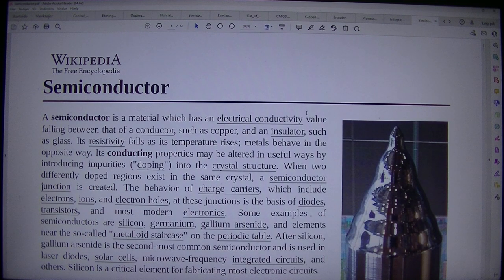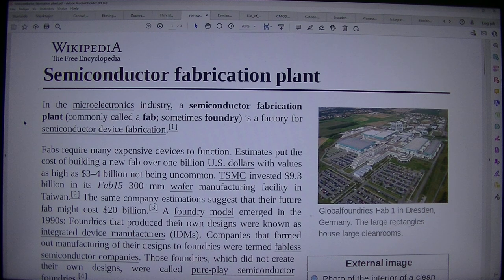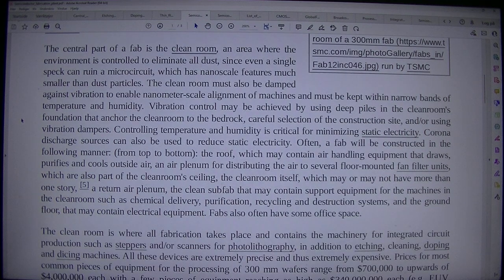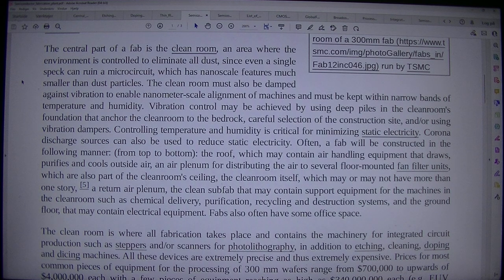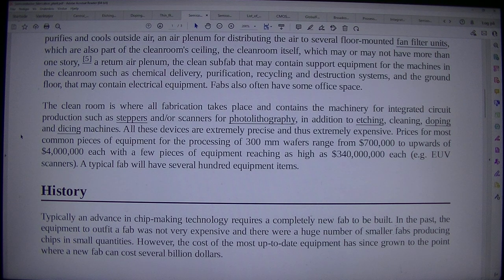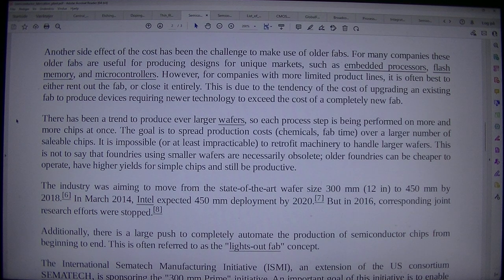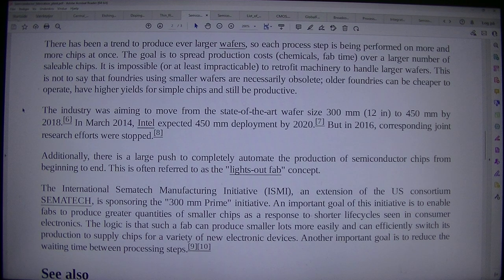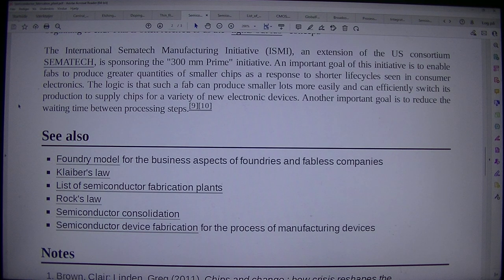MongoTV_8847 - LOOKING AT GAMER PC HARDWARE - Part 1302 - Semiconductor Fabrication Plant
PART 1302 - Semiconductor Fabrication Plant (This video is 1 Part : Part 1302). They are on my playlist with name "MONGO TV - LOOKING AT GAMER PC HARDWARE") I like try do this, to get help read difficult technical English text loud. That will help me a bit to understand the text :-) Maybe this video could be helpful for some other too, that don't speak and read English very well :-) Have a good day too.